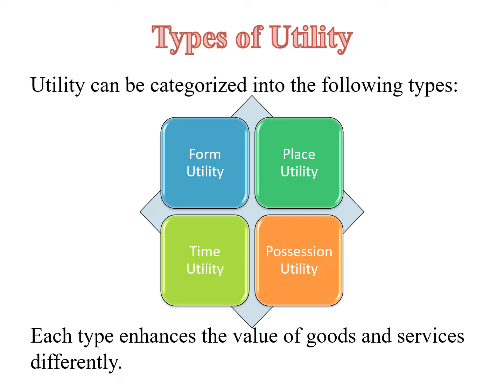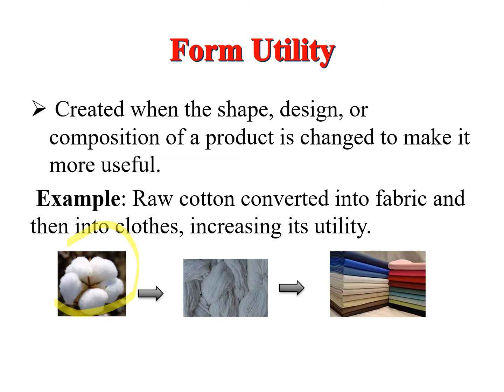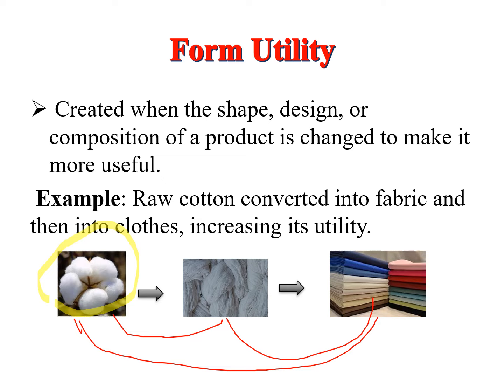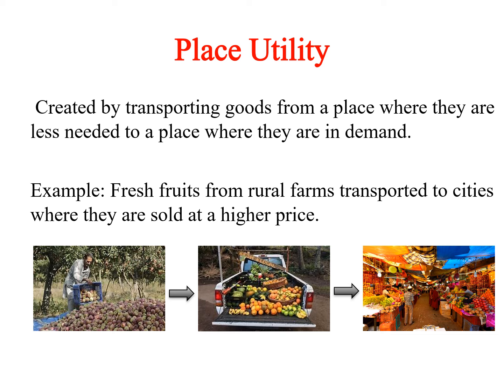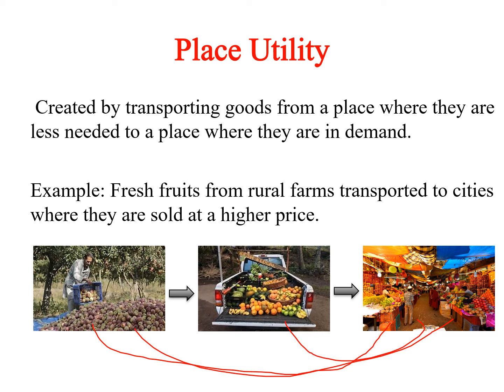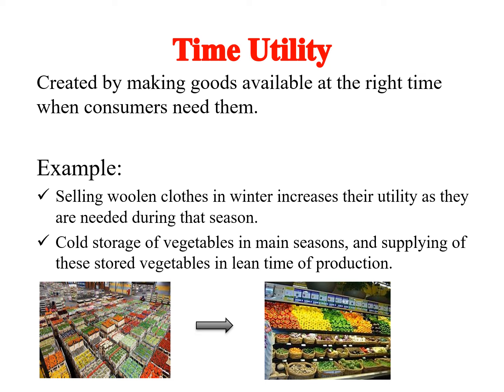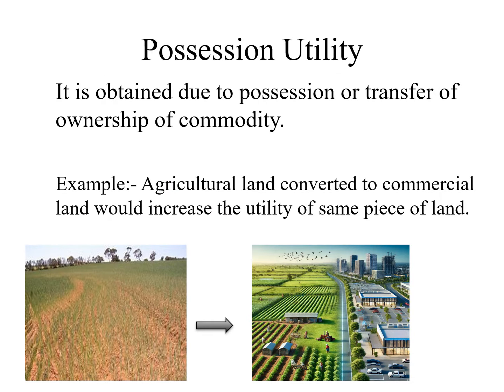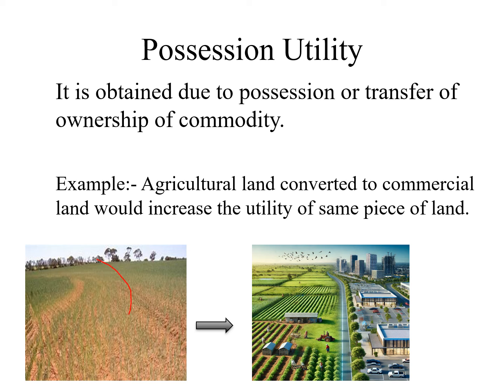Utility in Agricultural Economics (class 1)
Utility refers to the satisfaction, usefulness, or benefit that a person derives from consuming a good or service. It is a fundamental concept in economics, used to explain consumer behavior and decision-making.

Types of Utility

1. Form Utility – Created by changing the physical form or structure of a product to make it more useful (e.g., raw cotton turned into fabric).

2. Place Utility – Created by making a product available at a location where consumers need it (e.g., selling farm produce in urban markets).

3. Time Utility – Created by making a product available when it is needed (e.g., selling woolen clothes in winter).

4. Possession Utility – Created when ownership of a product is transferred from the seller to the buyer (e.g., buying a car from a dealer).